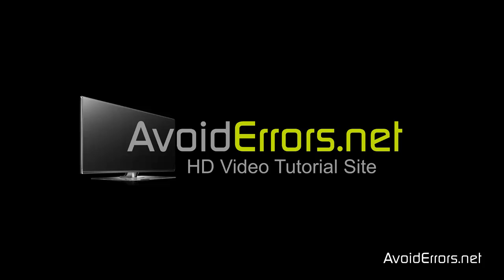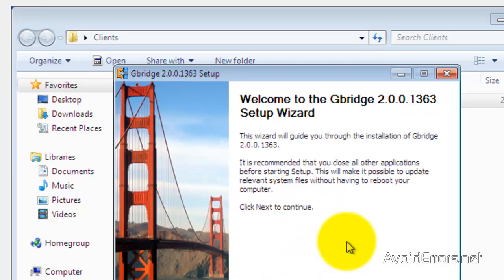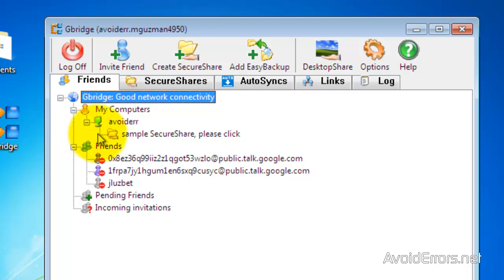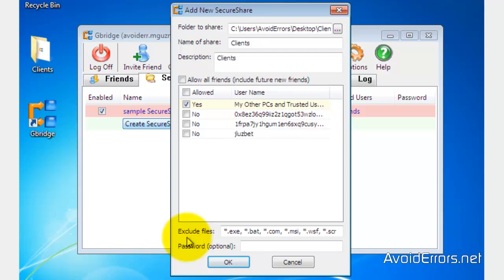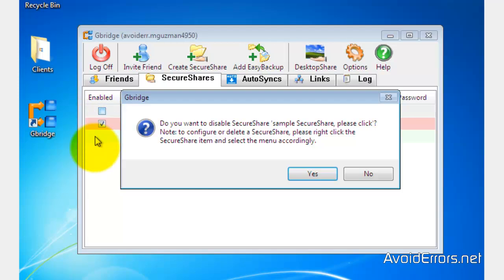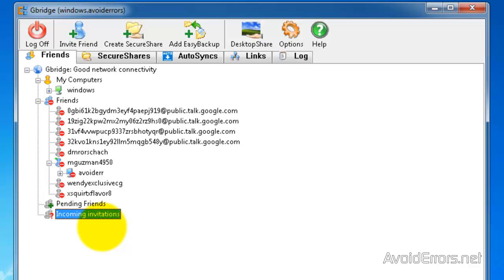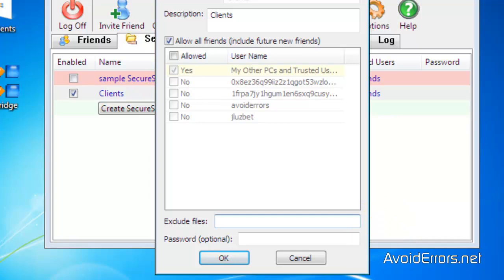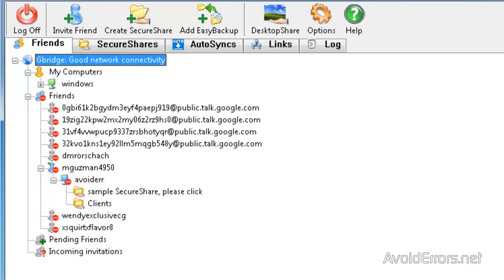How to Setup a Virtual Private Network (VPN) in Minutes using Gbridge